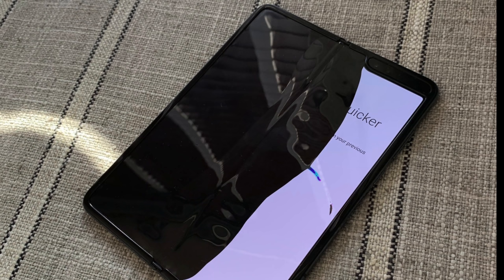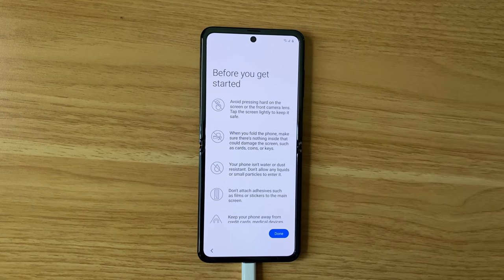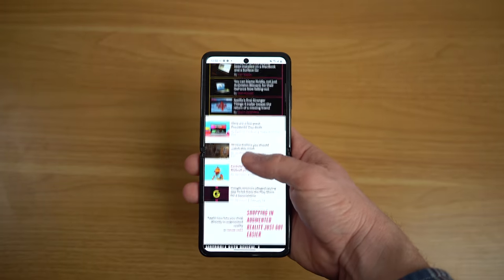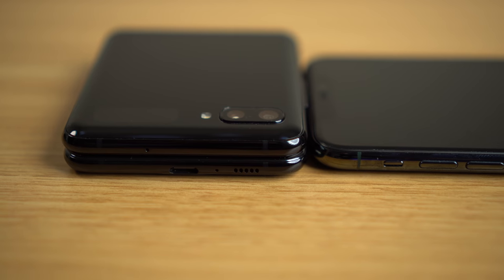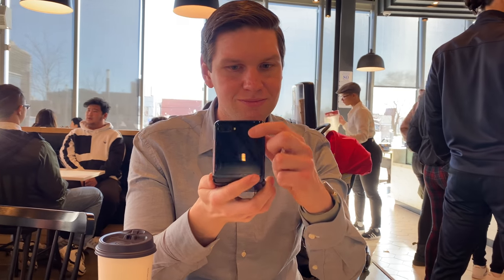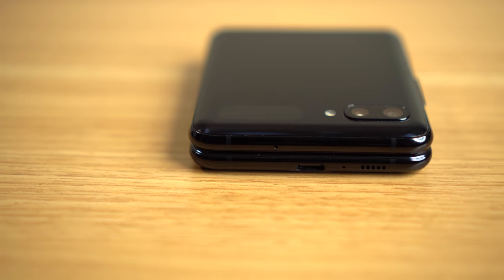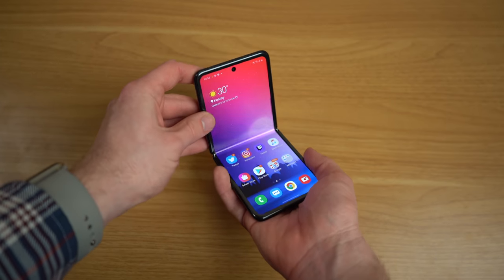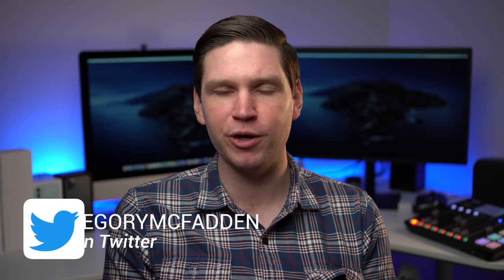Galaxy Z Flip - 24 Hours Later Review from an iPhone User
The Samsung Galaxy Z Flip is a brand new foldable phone with a glass display that can be folded into a more compact form factor. This is my first time ever trying a foldable device as generally an iPhone user. So what are my thoughts on Samsung's latest foldable phone?